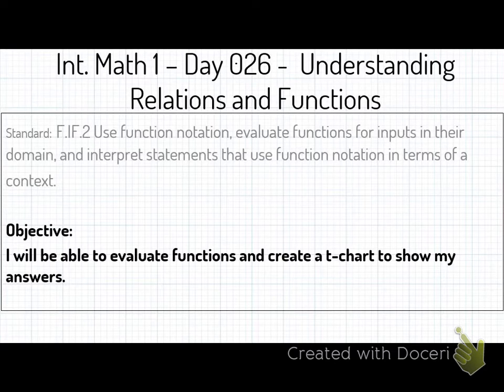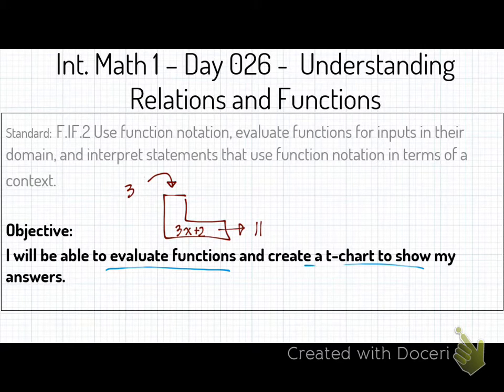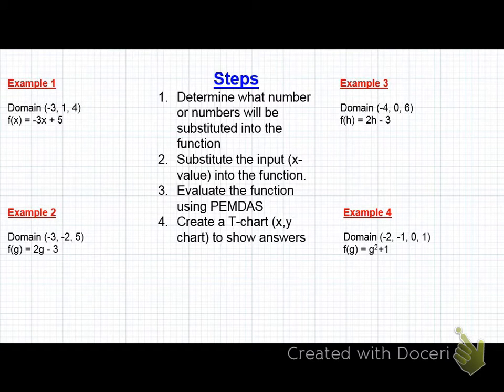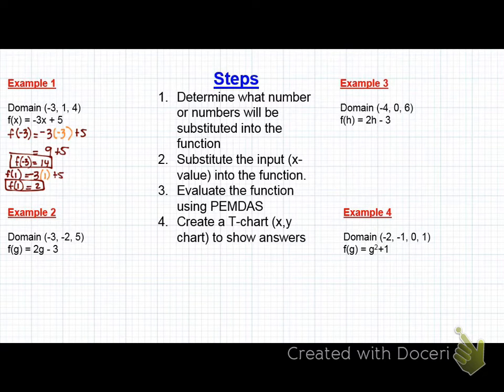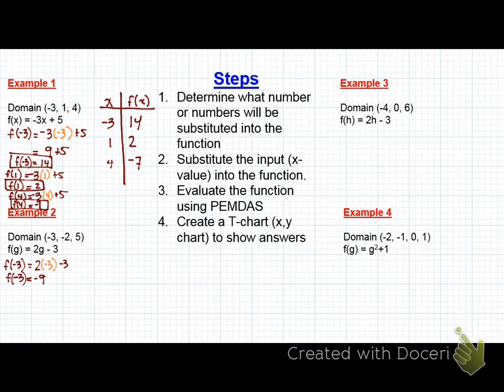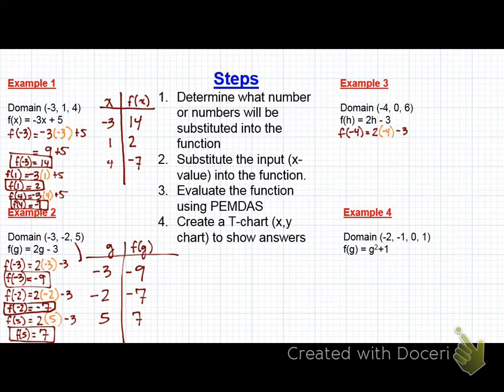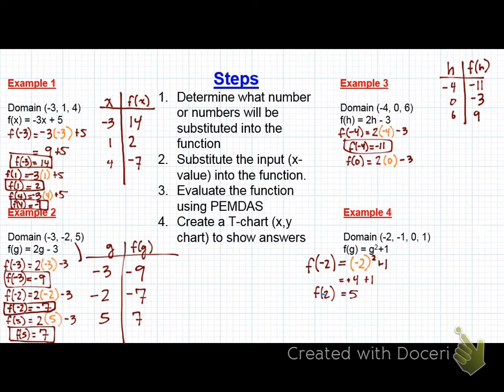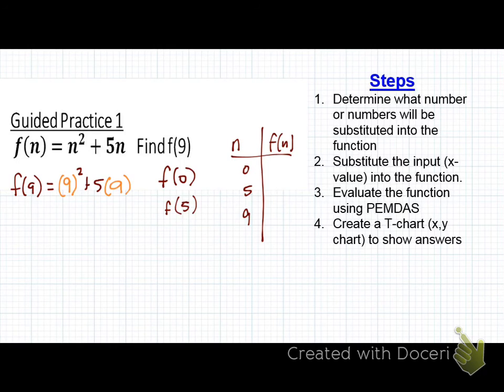IM1 - 092616 Day 026